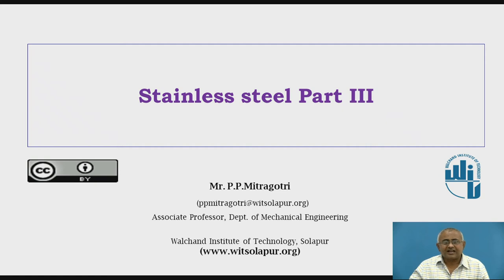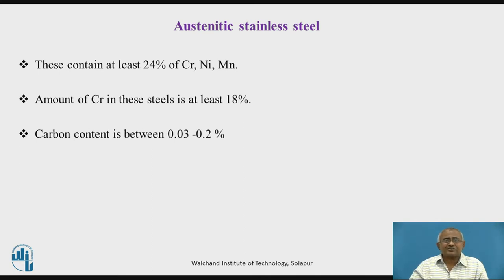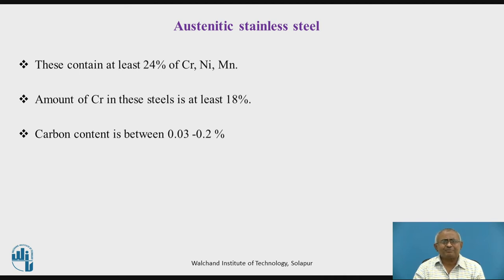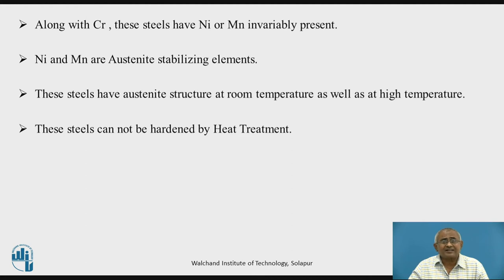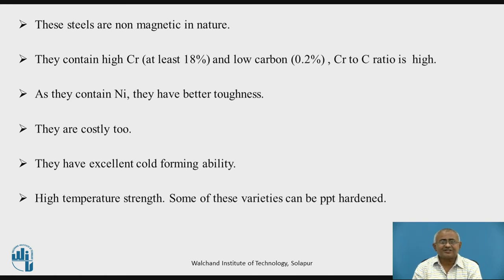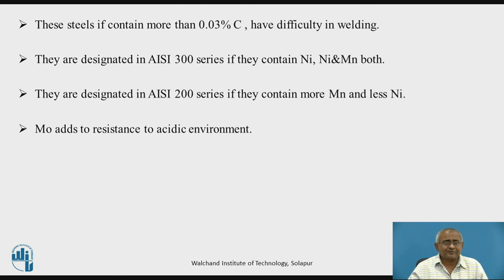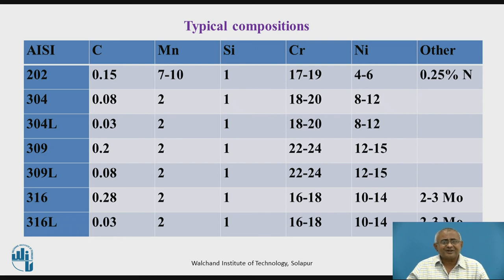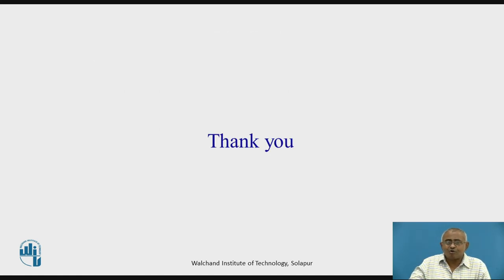Introduction to stainless steels Part III